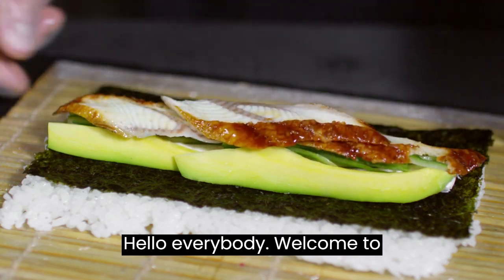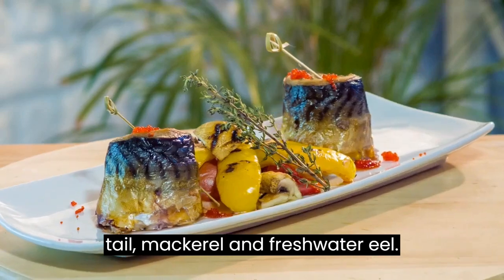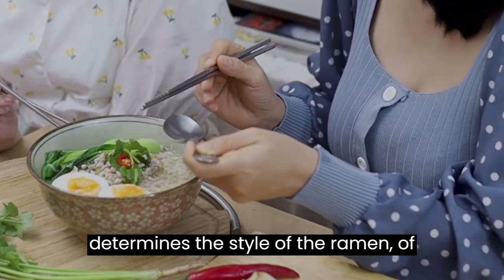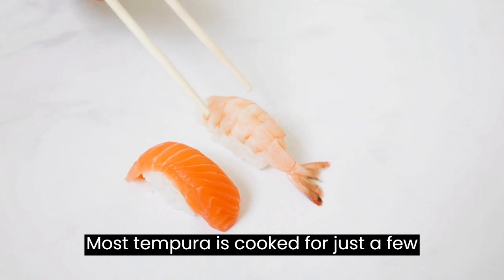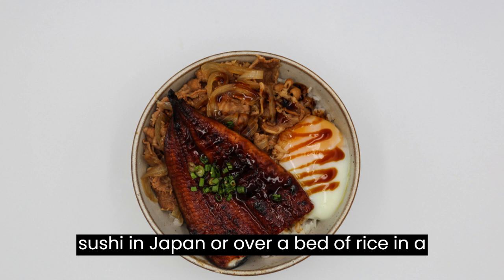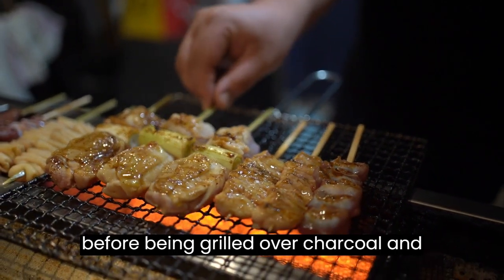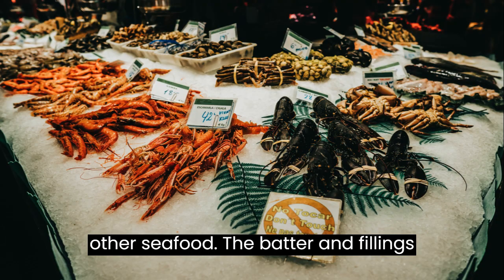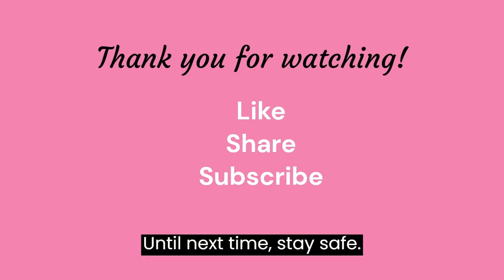10 National dish of Japan | Japanese cuisine | Magic of food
Japanese food is a diverse and unique cuisine known for its use of fresh ingredients and delicate flavors. It is characterized by its light and healthy dishes, such as sushi, sashimi, tempura, and teriyaki. Japanese food is also known for using soy sauce, miso, and other seasonings to enhance the flavor of the dishes. Japanese cuisine also includes a variety of noodles, such as udon and soba, as well as rice dishes.

This include,
1. Sushi.
2. Sashimi
3. Ramen.
4. Tempura.
5. Unagi.
6. Wagyu.
7. Yakitori.
8. Takoyaki.
9. Okonomiyaki.
10. Miso soup.

Hope this video was worth watching.